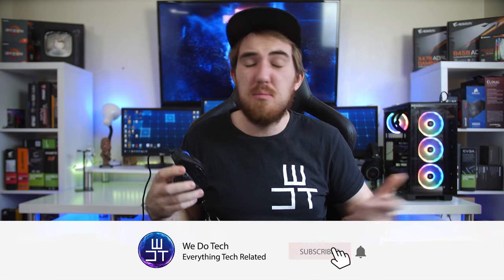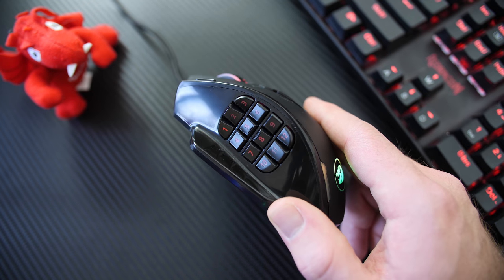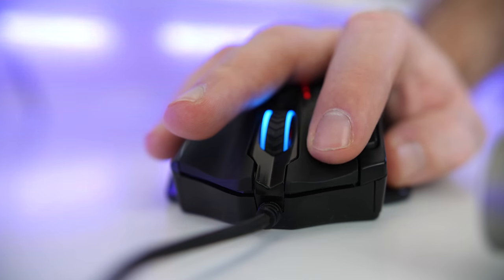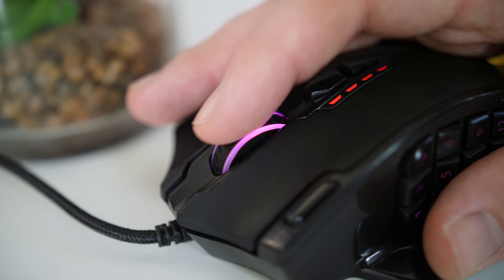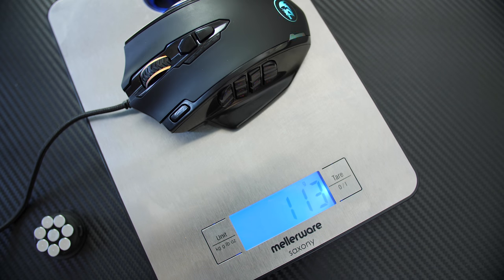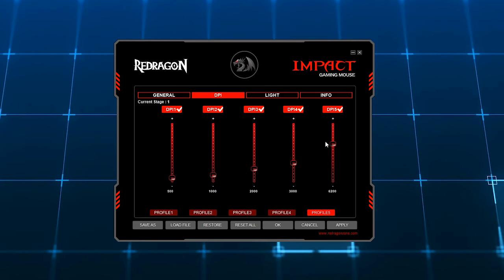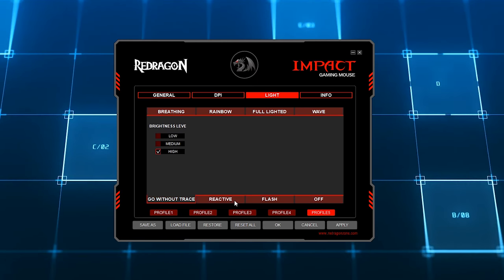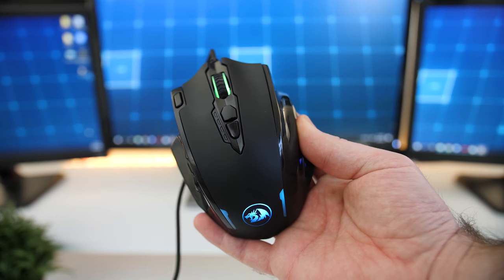Redragon M908 Impact - Large Multi-Button Gaming Mouse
Its been a while since I reviewed Redragon products. Today we take a look at the M908 Impact, a Large Multi-button mouse perfect for MMO games or even Fortnite.

Bitcoin
►1KGESqGNeFBsouKCKEYzhyf6nKhFqAyuM4
Ethereum
►0x3da0ce6f05765c61ffee9aa0d43e585e2420c3d2
Zcash
►t1JVneAaxywmymbjBx9jNPTJ48Ftf2qeMcW